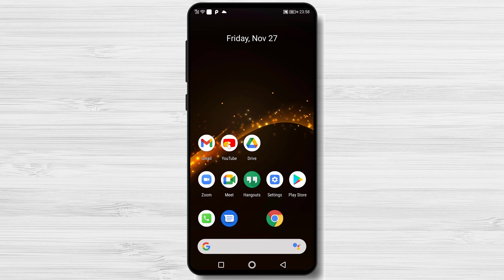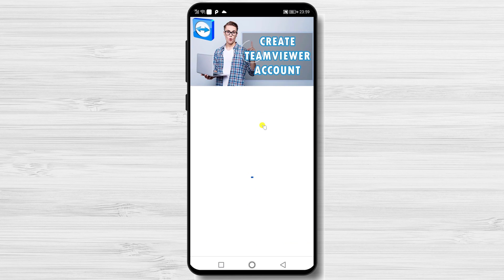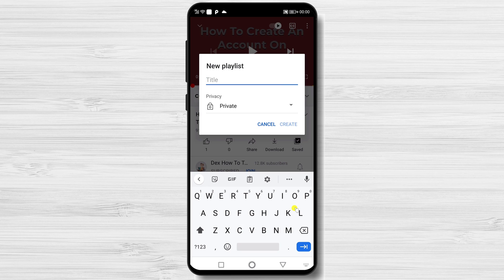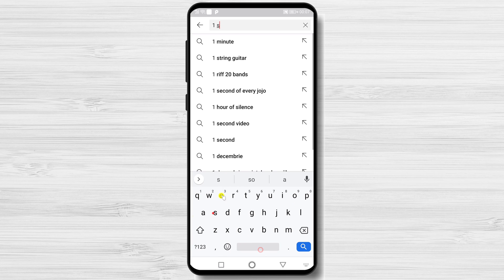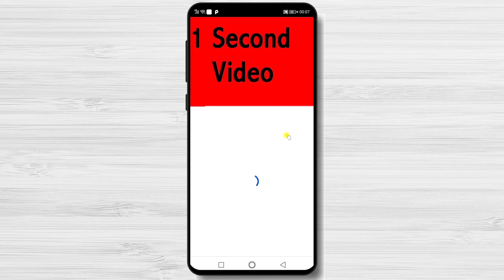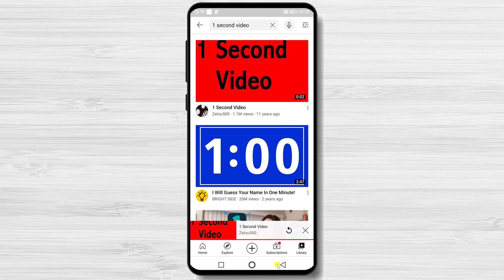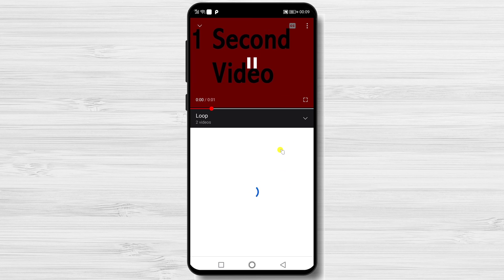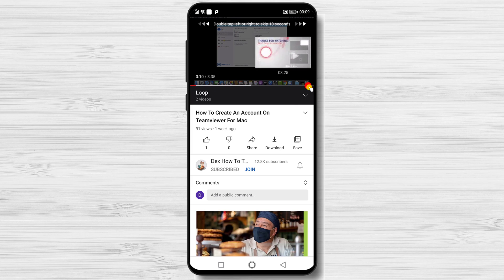How to Loop Videos on Android Tutorial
In this tutorial, we'll show you how to loop YouTube videos on your Android device!

This is a essential tutorial for anyone who wants to make their YouTube videos even more amazing! By looping a video, you can create a never-ending video that's sure to entertain your viewers! In this tutorial, we'll show you how to do it on your Android device in just a few easy steps!

Learn more about How To Loop Videos On Android Tutorial.